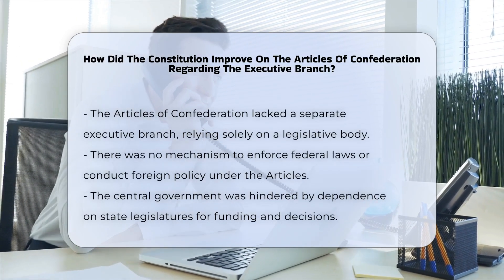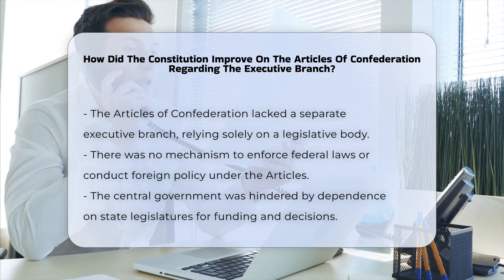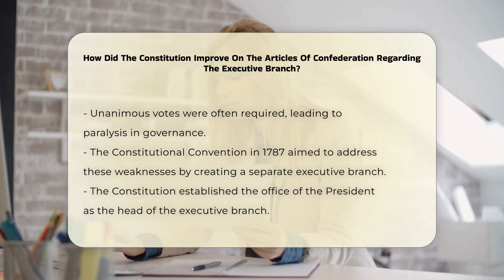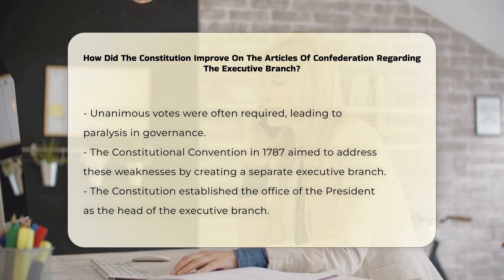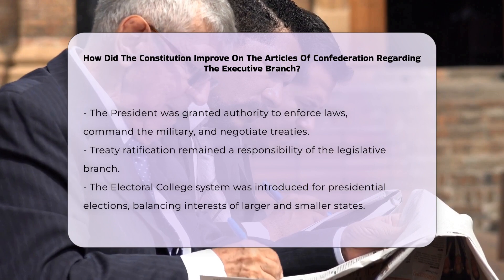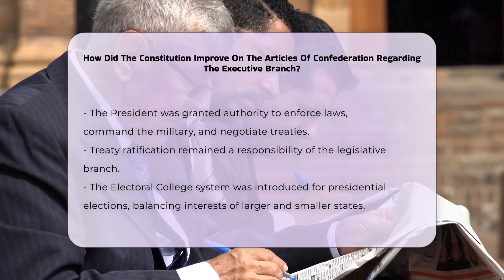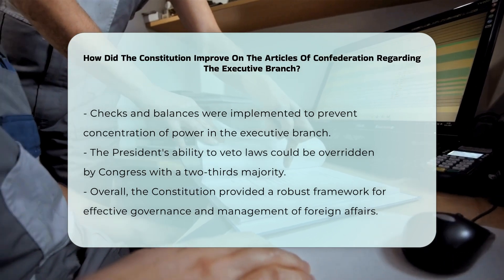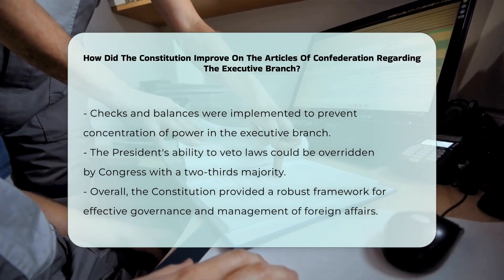How Did The Constitution Improve On The Articles Of Confederation Regarding The Executive Branch?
How Did The Constitution Improve On The Articles Of Confederation Regarding The Executive Branch? In this enlightening video, we delve into the transformative changes the U.S. Constitution made to the governance structure established by the Articles of Confederation. The Constitution addressed critical weaknesses that arose from the absence of a separate executive branch, which left the central government unable to enforce laws or effectively manage foreign relations. We will explore how the Constitutional Convention of 1787 sought to rectify these issues by creating a distinct executive branch with the authority to implement federal laws and conduct diplomacy.

Join us as we discuss the establishment of the presidency, the powers granted to the President, and the innovative Electoral College system that balances representation among states. We will also highlight the checks and balances woven into the fabric of the Constitution to ensure accountability and prevent the concentration of power in any one branch of government. This video is a must-watch for anyone interested in understanding the foundations of American governance and the evolution of executive power.